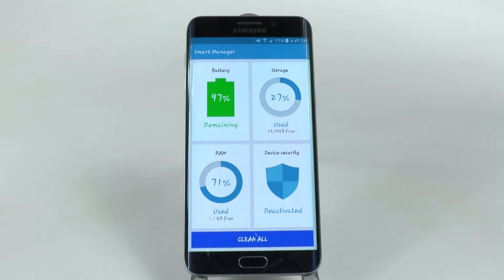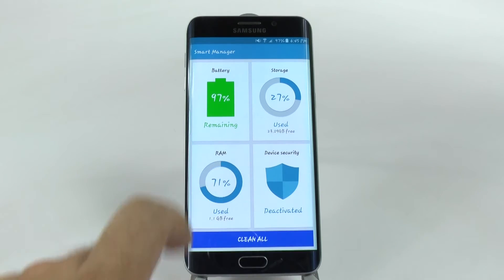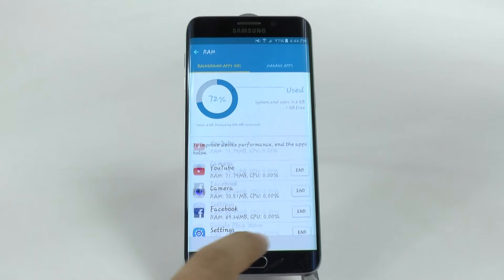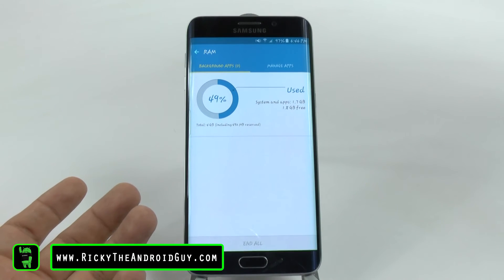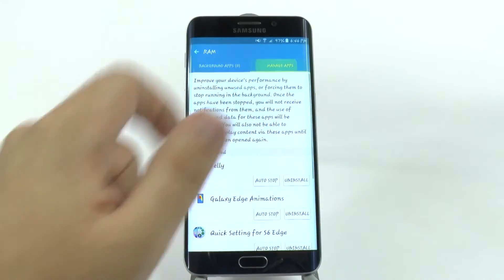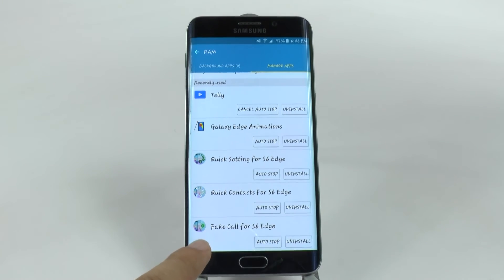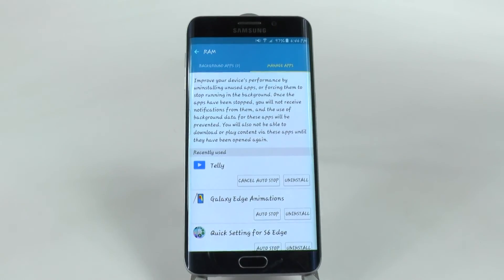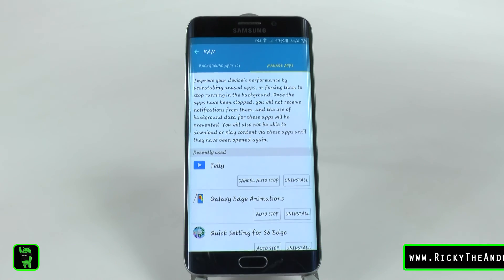Galaxy S6 Edge Plus Hidden Feature - Manage Background Apps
Galaxy S6 Edge + Hidden Feature - Manage Background Apps